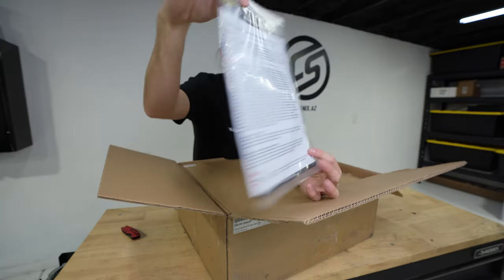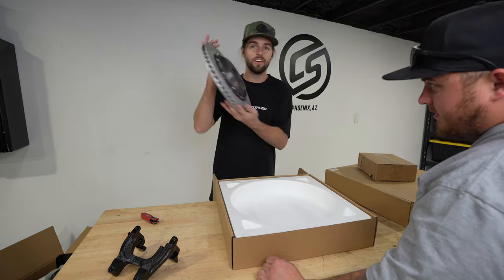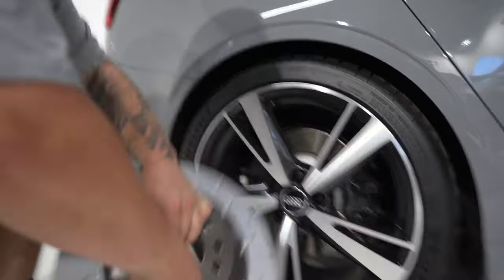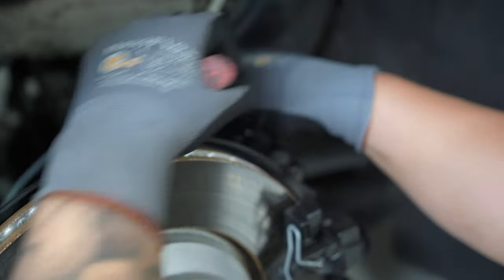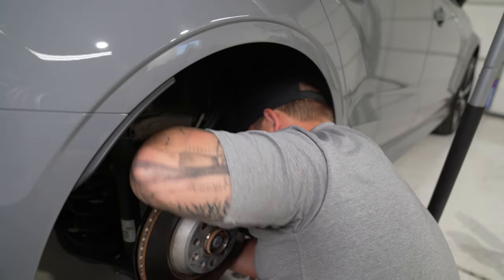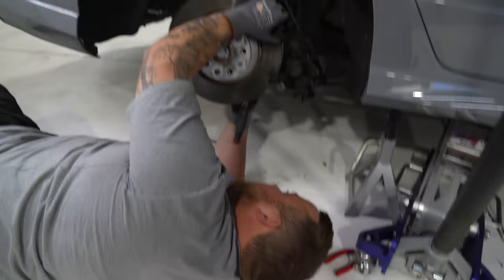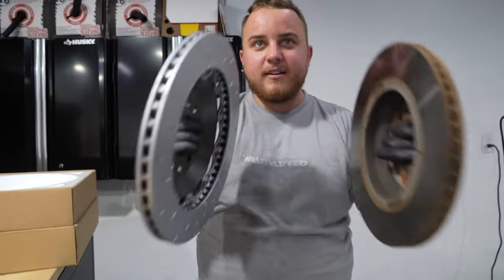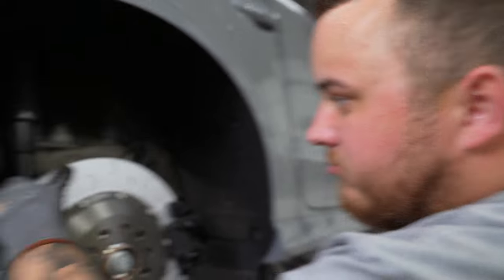034Motorsport 14" Rear Brake Rotor Upgrade [Audi RS3]